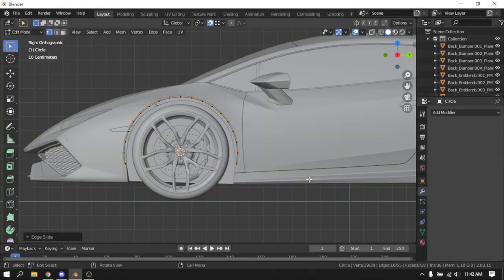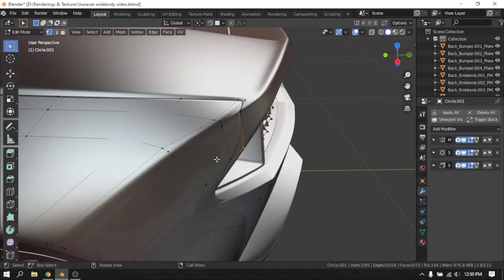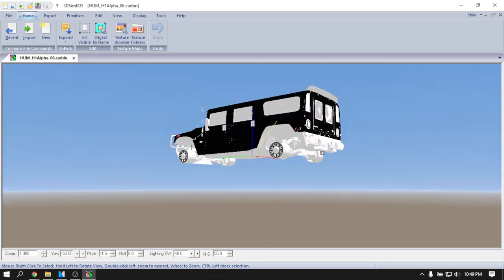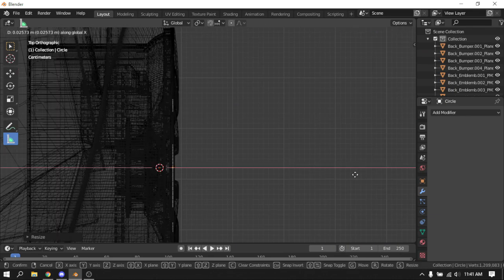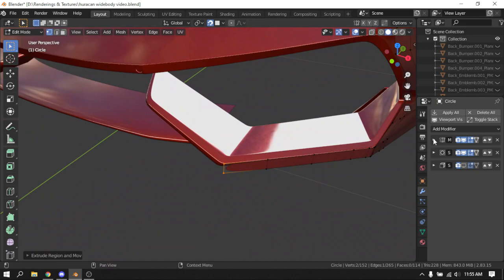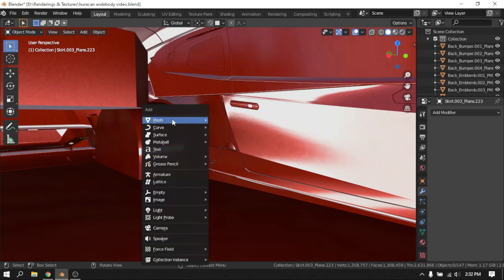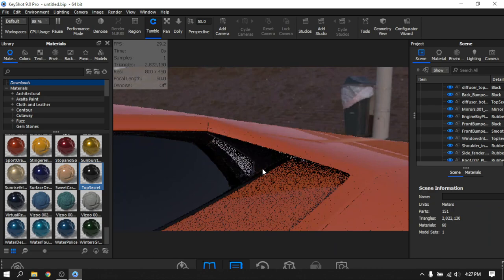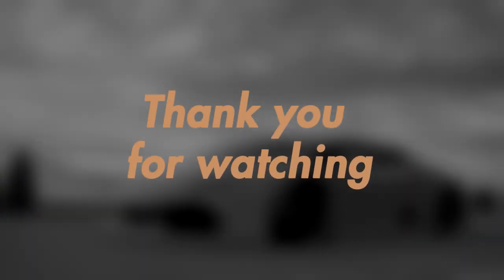My workflow as a 3D automotive artist (widebody process) | Supreme Karak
After getting many requests to show people how I do what I do. I finally decided to make a video showcasing my workflow. In this video I showcase what programs I use and give a quick overview of the process. If you guys would like me to make more in-depth videos where I show you step by step on how to make body kits or how to render and post process. Let me know and I'll make an entire series.